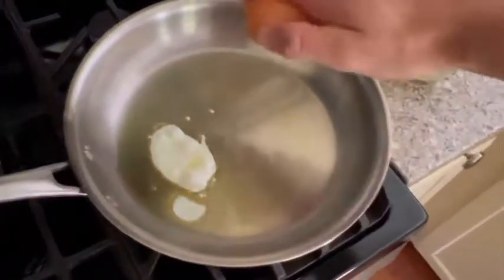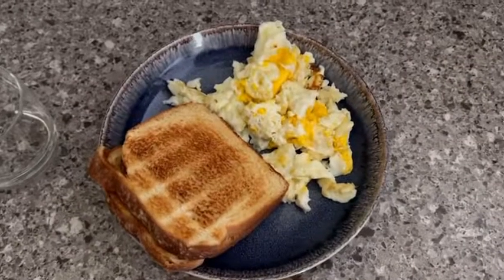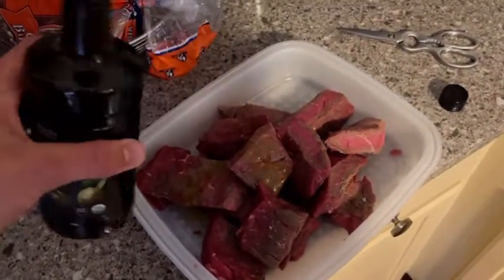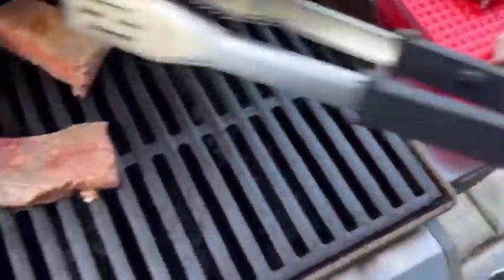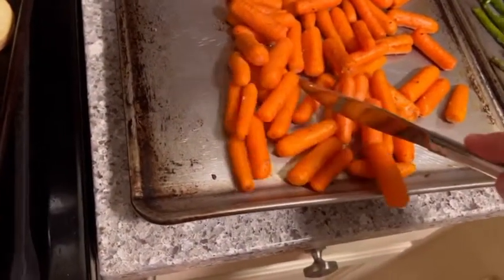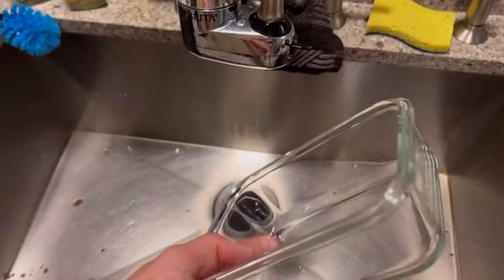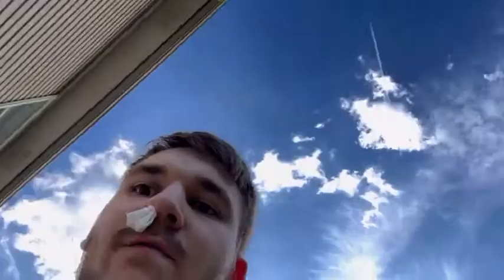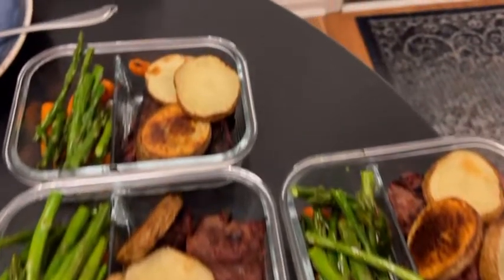Best Meal Prepping Method For Beginner Lifters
How to meal prep for beginner lifters

The best diet to start out as a beginner lifter is covered by me cooking meals as if I was a beginner lifting making amazing food to fuel my body and physique as a new beginner lifter that wants to start meal prepping as a beginner lifter

I film anything that falls in the category of Fitness, Health, and style. My biggest goal is to look JACKED! If you want to workout and look massive with me, join me on my workout as we workout together to look as swole as possible.

Join me on my journey as I grind and workout as hard as I can. I want to build as much muscle as possible